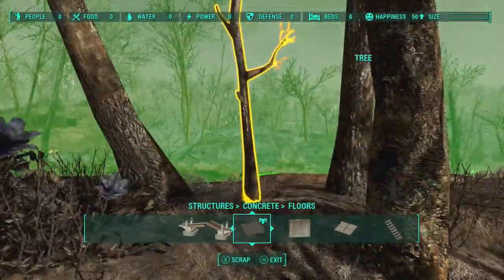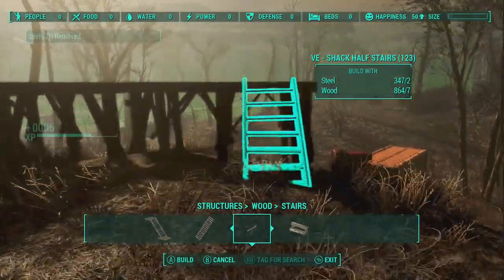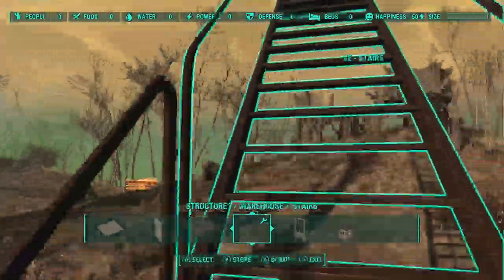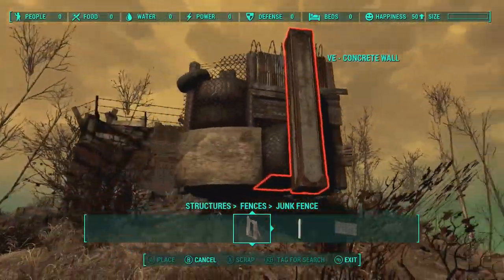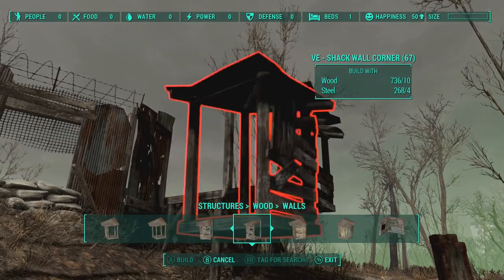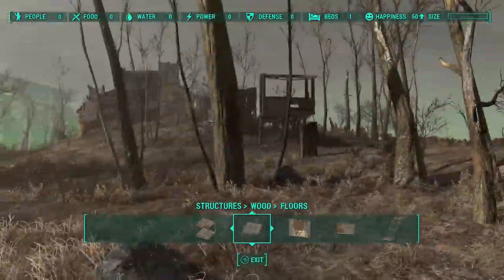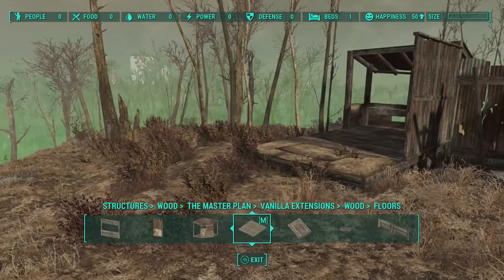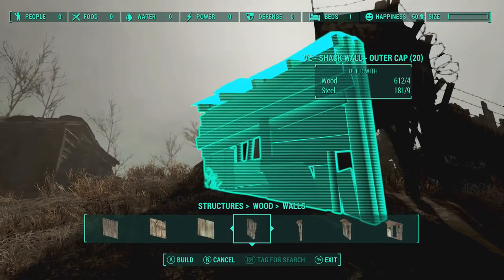Conquest and Moribund World - Hill Fort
The double cabin spot I started on Tuesday had a bunch of unresolvable issues, so I tore it down and relocated to a favorable tactical location nearby.

Since there's nothing here, the first thing we need to build is a small defensive fortification so our crew can keep new arrivals safe as we make this place our own.

If you enjoy the content on my channel, and you'd like to provide a bit of additional (and optional!) support, please consider becoming a patron Thank you!